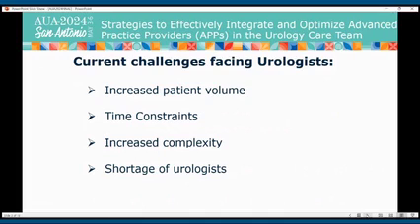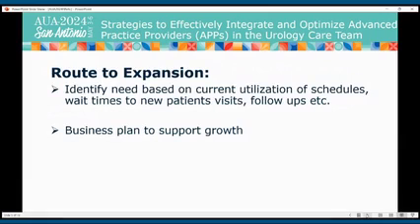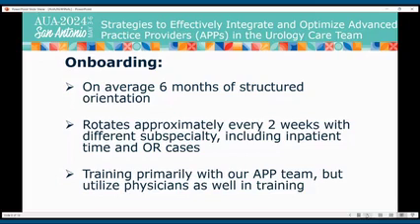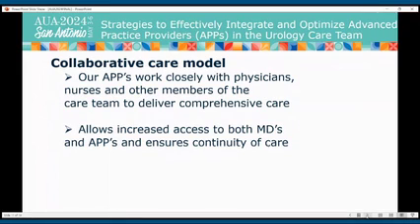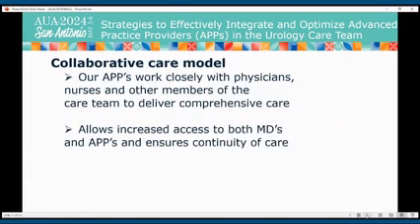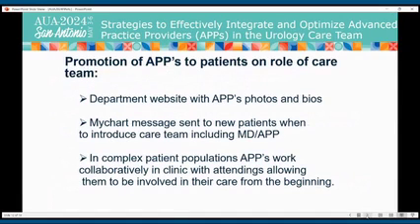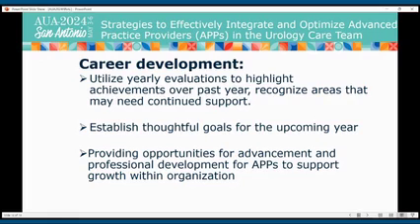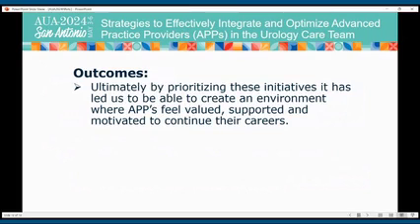aua2024 ilb track on demand course strategies to integrate and optimize apps k smith 240p